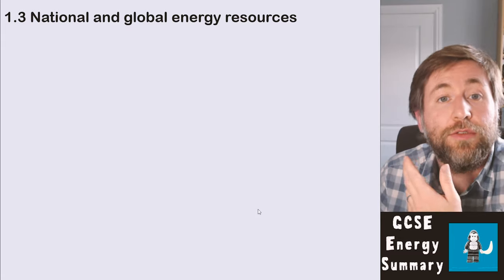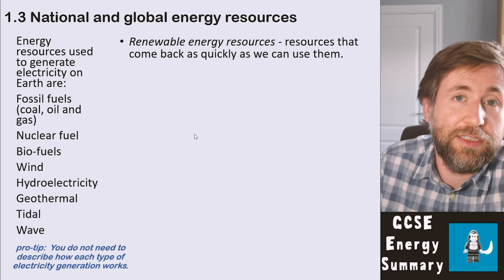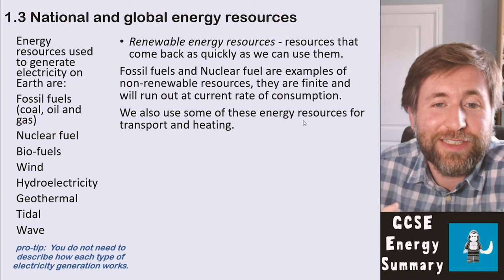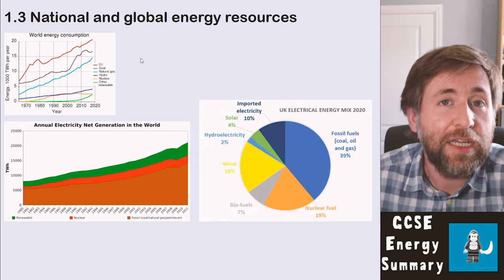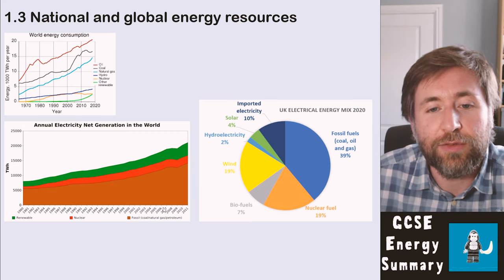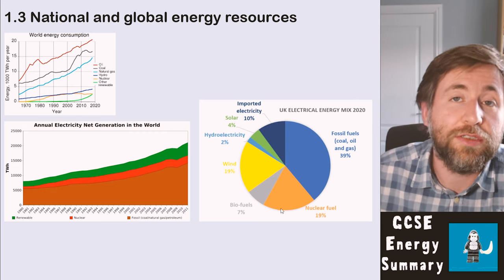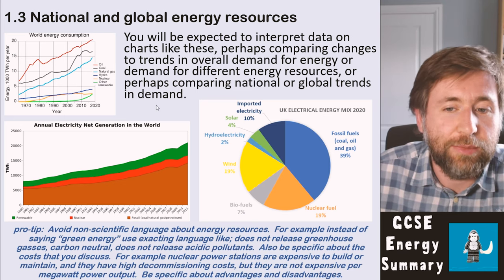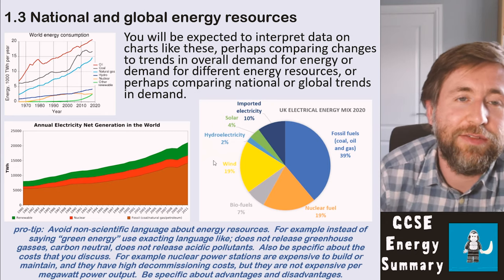Evaluating Energy Resources - Summary GCSE Physics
Energy resources used to generate electricity on Earth are:
Fossil fuels (coal, oil and gas)
Nuclear fuel
Bio-fuels
Wind
Hydroelectricity
Geothermal
Tidal
Wave

Renewable energy resources - resources that come back as quickly as we can use them.
Fossil fuels and Nuclear fuel are examples of non-renewable resources, they are finite and will run out at current rate of consumption.
We also use some of these energy resources for transport and heating.
Some resources are more reliable than others, in most countries we are currently unable to rely solely on any one renewable energy resource.  For this reason we rely on an energy mix.  Humanity will have to move to a low carbon energy mix to avoid permanent environmental damage to our planet.